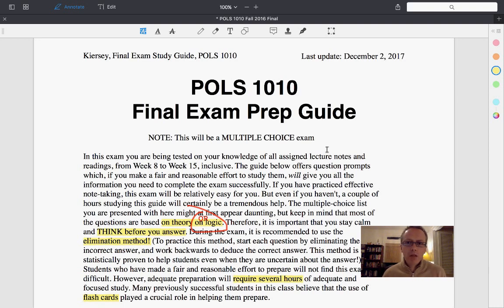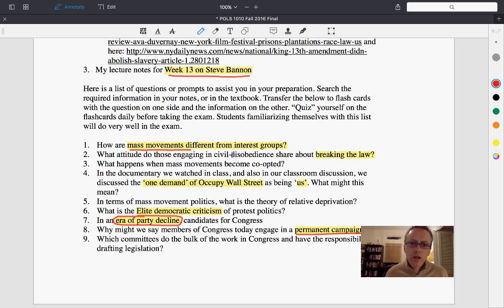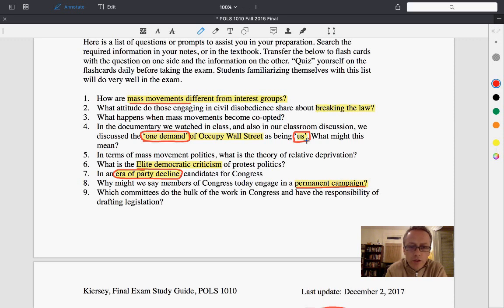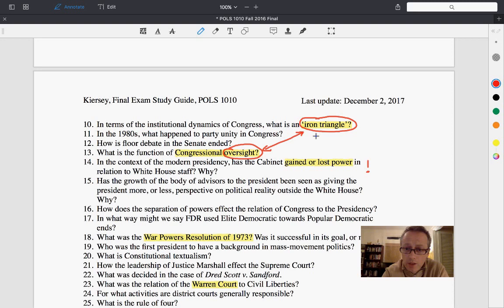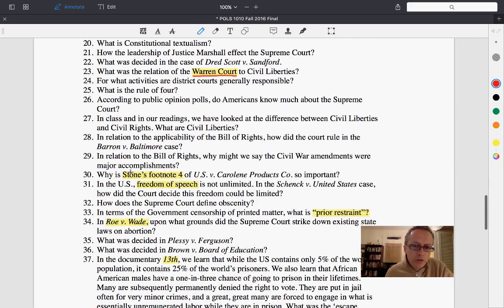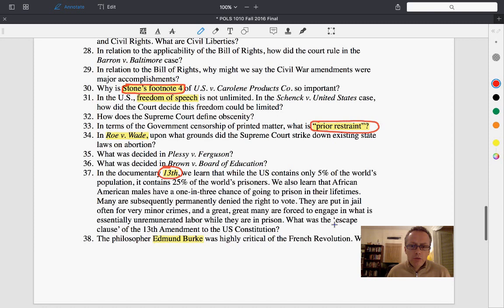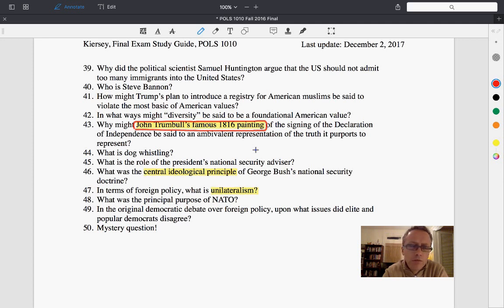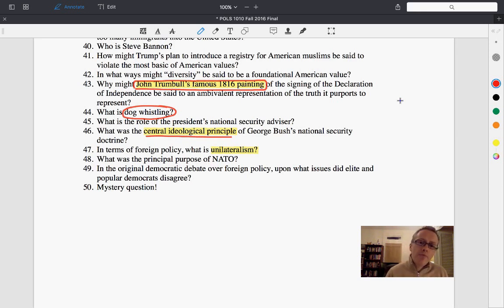POLS 1010 Final Exam Walkthru